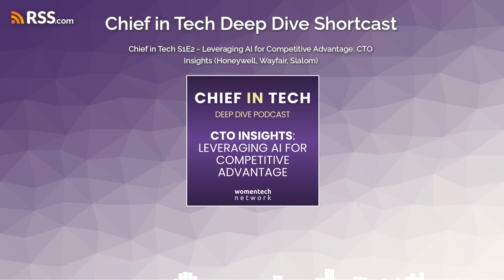Chief in Tech S1E2 - Leveraging AI for Competitive Advantage: CTO Insights (Honeywell,...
In this episode of Chief in Tech Deep Dive, we hear about the Chief in Tech Summit panel discussion of three Chief Technology Officers at the forefront of AI adoption: Fiona Tan of Wayfair, Michelle Grover of Slalom, and Sheila Jordan of Honeywell. They share their insights on how they are using AI to drive business value, from enhancing customer experience to optimising internal operations.
The discussion explores the challenges and opportunities of implementing AI, with a focus on the importance of data strategy, talent development, and ethical considerations.The CTOs provide real-world examples of how their companies are using AI, including Wayfair's use of AI to personalise product recommendations, Slalom's work on integrating AI into business analytics, and Honeywell's development of an AI-powered platform for industrial automation.They also offer advice for companies at all stages of AI adoption, from getting started with pilot projects to scaling solutions across the enterprise.This episode is a must-listen for business leaders and technology professionals who want to understand how AI is transforming industries and creating new opportunities for competitive advantage.

Leveraging AI and Emerging Technologies for Competitive Advantage
This engaging panel discussion delves into the transformative potential of Artificial Intelligence and cutting-edge technologies as pivotal tools for securing a competitive advantage in today's rapidly evolving business landscape. Chief Technology Officers from leading industries to share their insights on the role of Artificial Intelligence and emerging technologies in shaping competitive strategies. It offers a deep dive into how these leaders are steering their organizations through technological transformation, emphasizing innovation, efficiency, and ethical considerations. Participants will gain firsthand perspectives on identifying and implementing cutting-edge solutions, overcoming challenges, and driving sustainable growth in the digital era. Join us to learn from the experiences of those at the helm of technological advancement, and understand how to position your organization for success in a landscape defined by rapid change and opportunity.

Key Takeaways:
Strategic Innovation with AI
Leadership in the AI Era
Drive growth through technology innovation

Moderator:
Elaine Zhou, Co-CEO of Sage
CXO Speakers:
Fiona Tan, Chief Technology Officer, Wayfair Michelle Grover, Chief Technology Officer, Slalom Sheila Jordan, Senior Vice President and Chief Digital Technology Officer, Honeywell